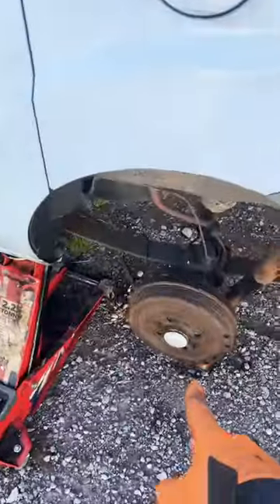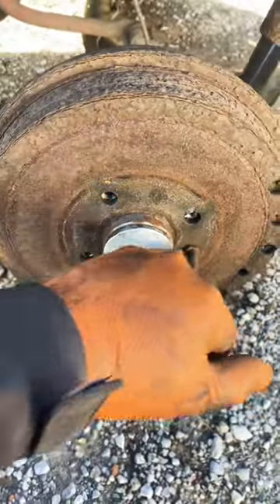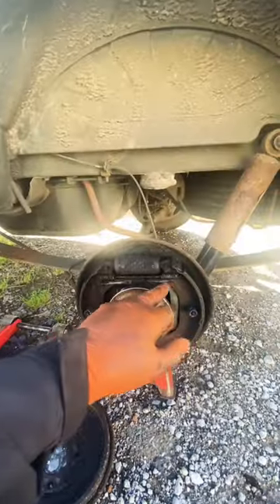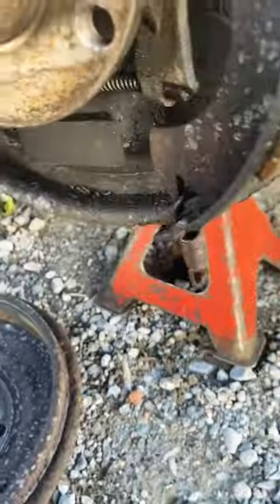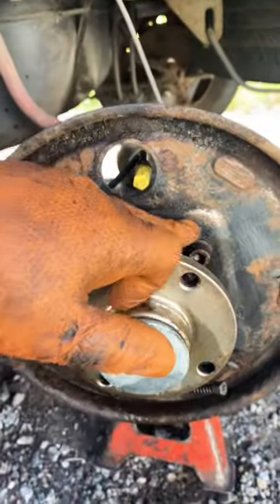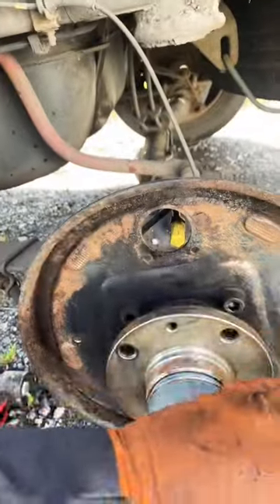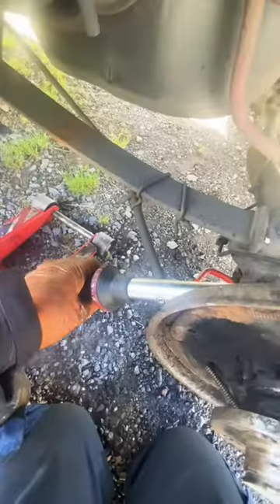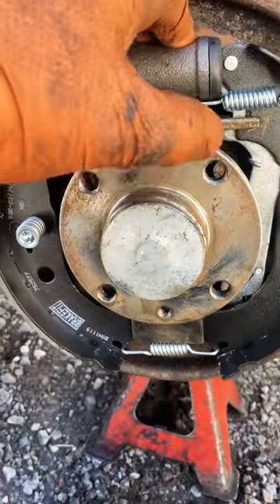Fiat Doblo brake shoes and cylinders